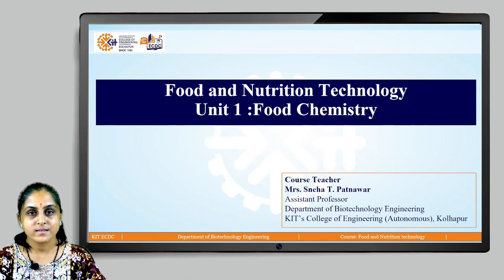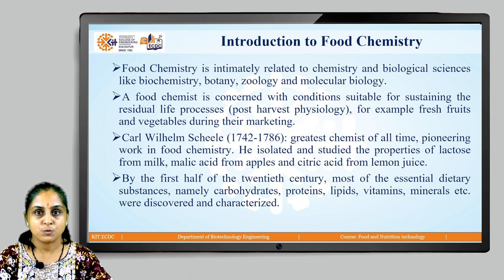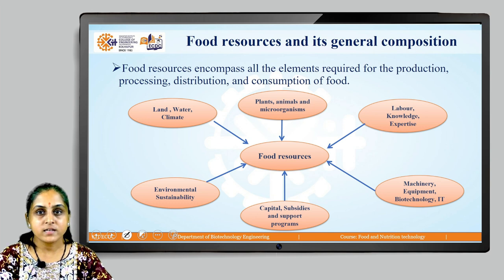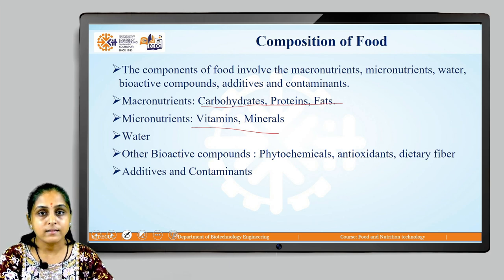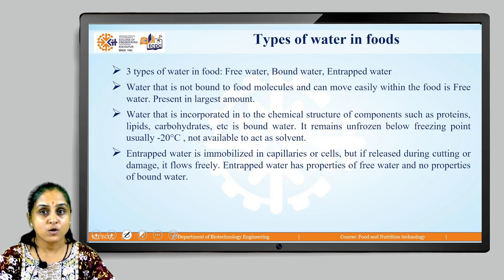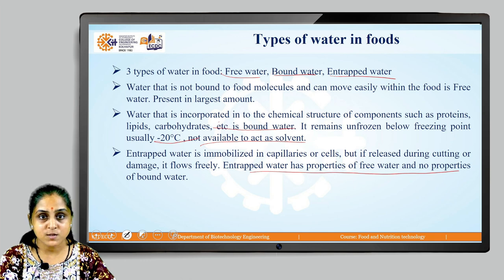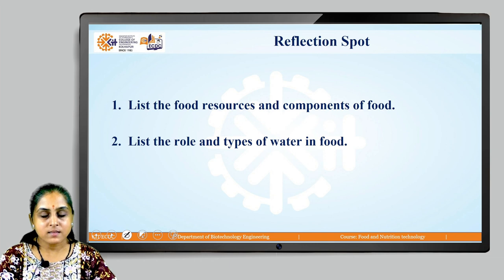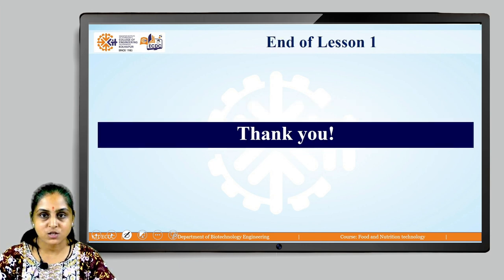07062024Food and Nutrition Technology Sneha Kagale Lesson 2